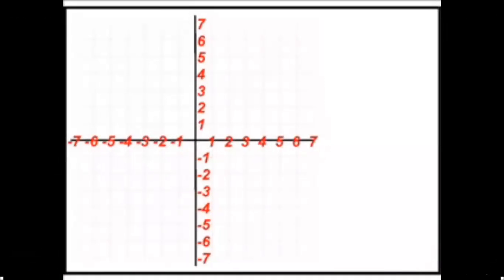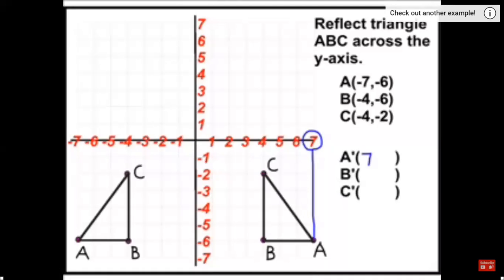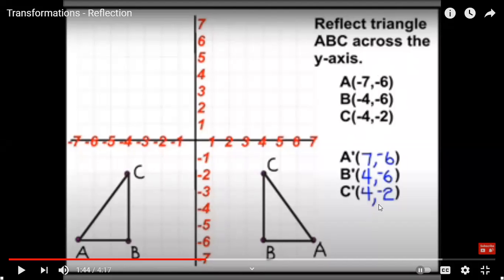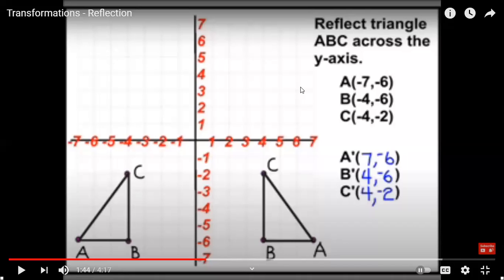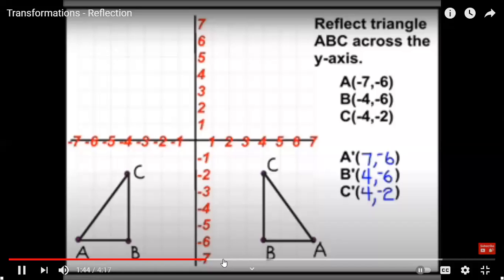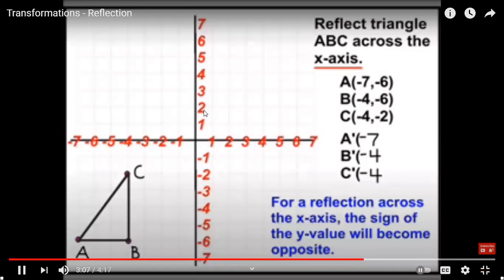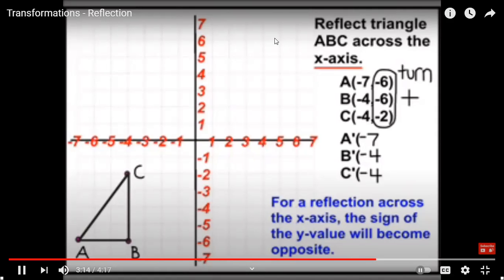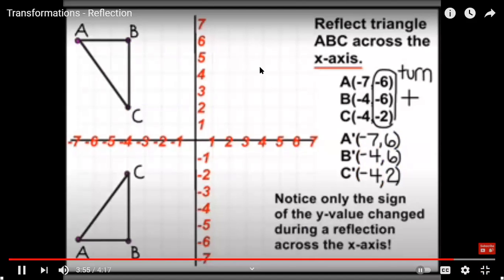Math -Grade 8- Module 9 - lesson 9 -2- part 2- properties of reflection